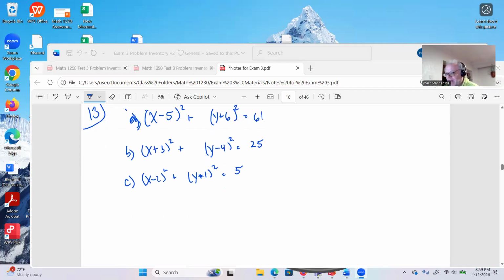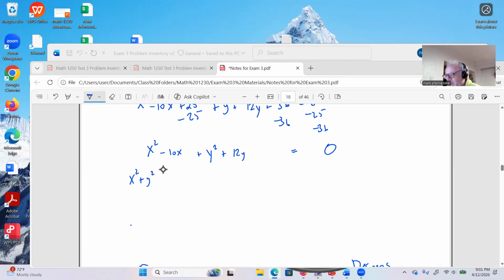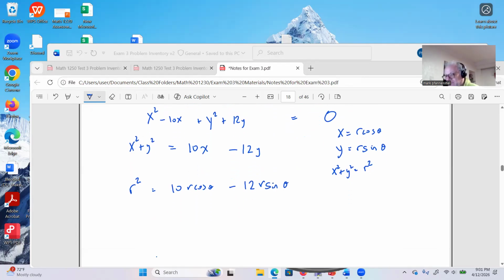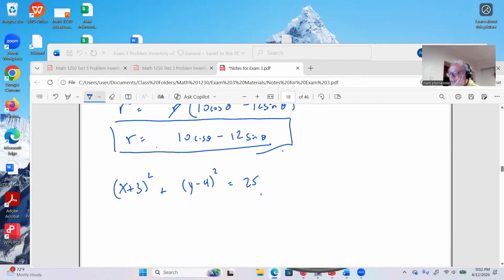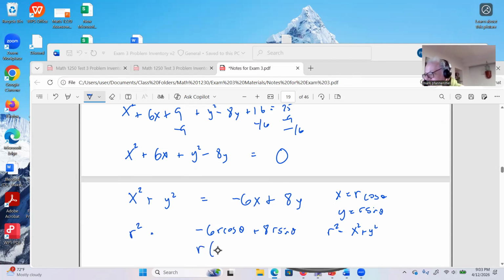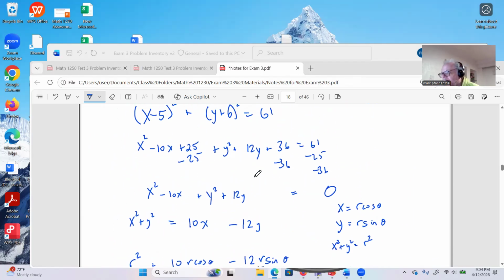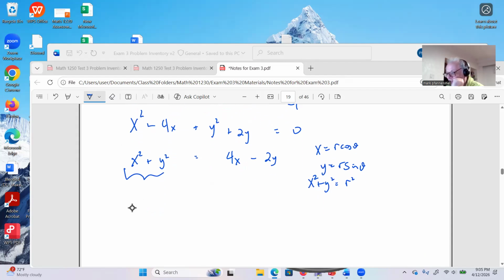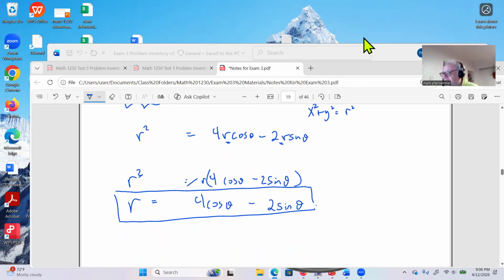PreTest 3 Problem 13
converting relationships in rectangular coordinates to polar coordinates